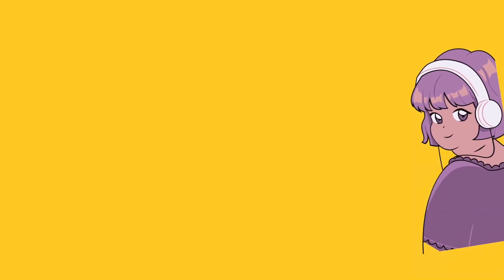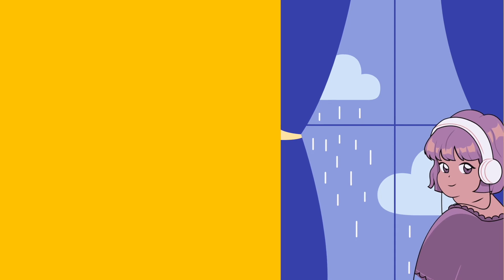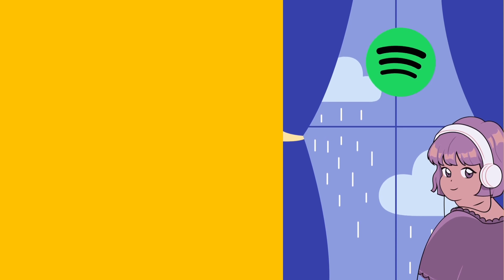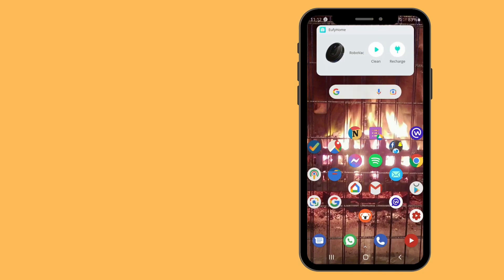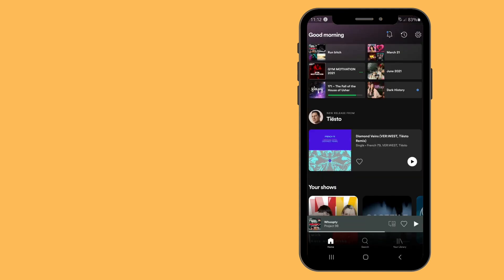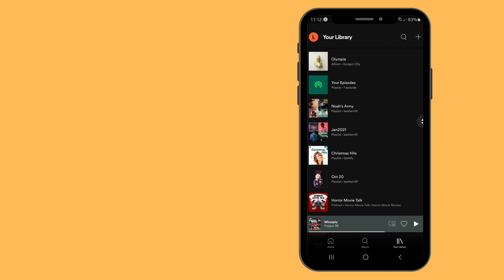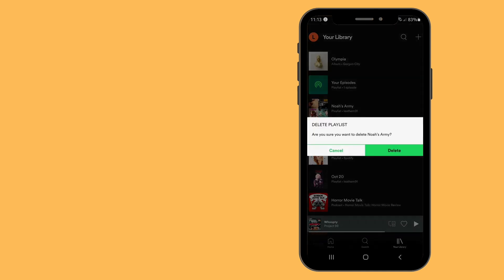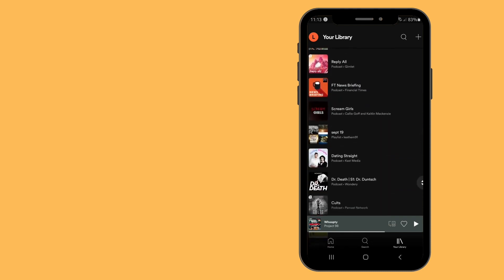How to Delete a Playlist from Spotify App on Android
In this video tutorial, I show you how to delete a playlist from Spotify using the Spotify app on Android. Sometimes when we get so wrapped up in the Playlist game on Spotify it's very easy to gather up a whole lot of playlists that you tend to forget about or no longer listen to anymore.

Sometimes doing a purge of your Spotify Playlists can feel really good and that's why I made this tutorial video to show you just how to delete a playlist from Spotify.